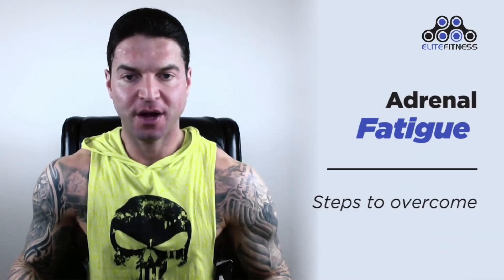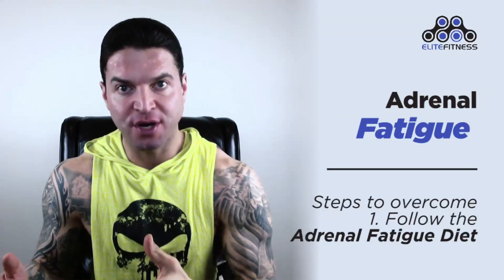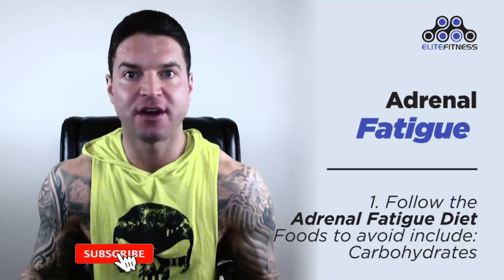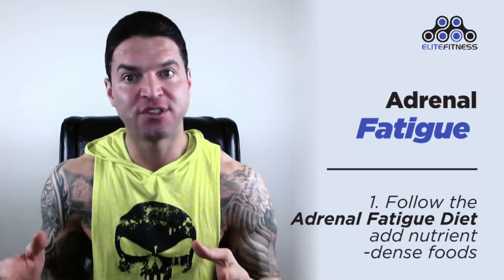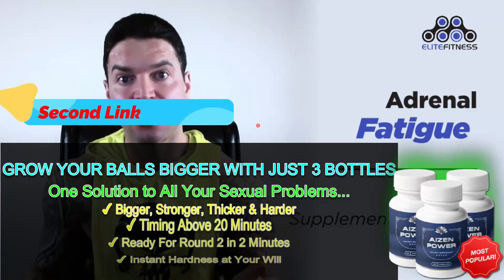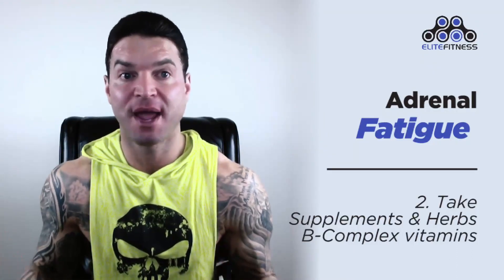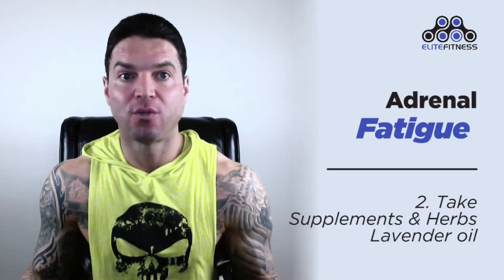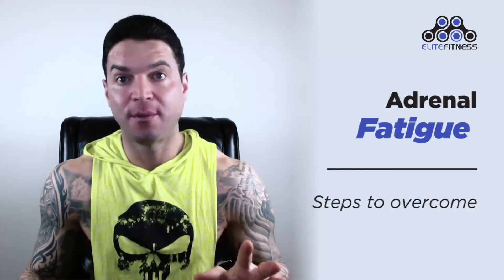#1 Most Powerful Technique to Overcome Adrenal Fatigue Like A Boss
3- Unfathomable Testosterone Boost, Sex Drive Boost & Extreme Lean Muscle Builder

Adrenal fatigue is a condition where the adrenal glands, which produce hormones such as cortisol and adrenaline, become overworked and unable to keep up with the body's demands. Symptoms can include fatigue, difficulty sleeping, anxiety, and weight gain. Here are some steps to help overcome adrenal fatigue.

    Get Adequate Sleep: Adequate sleep is essential for healing the adrenal glands. Aim for at least 7-8 hours of quality sleep each night, and try to establish a consistent sleep routine.

    Reduce Stress: Chronic stress can contribute to adrenal fatigue. Practice stress-reducing techniques such as yoga, meditation, deep breathing, or regular exercise.

    Modify Your Diet: A healthy diet is important for healing the body and supporting adrenal function. Focus on nutrient-dense foods such as fresh vegetables, fruits, and healthy fats. Avoid processed foods, caffeine, and sugar, which can contribute to inflammation and stress on the body.

    Take Supplements: Certain supplements can help support adrenal function, including adaptogenic herbs such as ashwagandha and rhodiola. Consult with a healthcare professional before taking any supplements to ensure safety and effectiveness.

    Reduce or Eliminate Stimulants: Stimulants such as caffeine and nicotine can contribute to adrenal fatigue. Consider reducing or eliminating these substances from your diet.

    Exercise Regularly: Exercise is important for overall health and can help reduce stress and promote healing. However, it's important to avoid over-exercising, which can contribute to adrenal fatigue. Consider low-impact exercises such as yoga, Pilates, or walking.

    Seek Professional Help: Adrenal fatigue can be a complex condition and may require professional help to overcome. Consult with a healthcare professional, such as a functional medicine practitioner or a naturopathic doctor, who can help develop a personalized plan for healing.

    Reduce Stress: The first step in overcoming adrenal fatigue is to reduce stress. This may mean reducing your workload, taking breaks throughout the day, and practicing stress-reducing techniques such as meditation or deep breathing exercises.

    Get Enough Sleep: Getting enough sleep is crucial for overcoming adrenal fatigue. Aim for 7-8 hours of sleep each night and establish a consistent sleep schedule.

    Eat a Balanced Diet: Eating a balanced diet that is rich in vitamins and minerals is important for overcoming adrenal fatigue. Focus on consuming whole foods such as fruits, vegetables, whole grains, and lean protein sources.

    Supplement with Adaptogens: Adaptogens are natural substances that help the body adapt to stress. Some adaptogens that may be helpful for adrenal fatigue include ashwagandha, rhodiola, and holy basil.

    Exercise Regularly: Regular exercise is important for overcoming adrenal fatigue. However, it is important to start slowly and gradually increase the intensity of your workouts.

    Take Breaks Throughout the Day: Taking breaks throughout the day can help reduce stress and prevent burnout. Take short breaks to stretch, meditate, or simply relax.

    Consider Therapy: If stress is a major factor in your adrenal fatigue, consider speaking with a therapist or counselor. They can help you develop coping mechanisms to deal with stress and reduce its impact on your life.

In conclusion, adrenal fatigue can be a challenging condition to overcome, but by taking steps to reduce stress, modify your diet, take supplements, and seek professional help, you can support adrenal function and promote healing. Remember that recovery may take time, so be patient and consistent with your efforts to overcome adrenal fatigue.
overcoming adrenal fatigue requires a holistic approach that includes reducing stress, getting enough sleep, eating a balanced diet, supplementing with adaptogens, exercising regularly, taking breaks throughout the day, and considering therapy. By taking these steps, you can regain your energy and improve your overall well-being. If you are experiencing symptoms of adrenal fatigue, it is important to speak with a healthcare professional to rule out any underlying medical conditions.